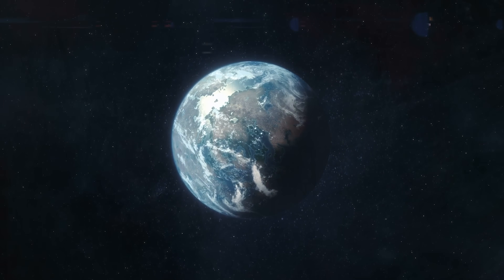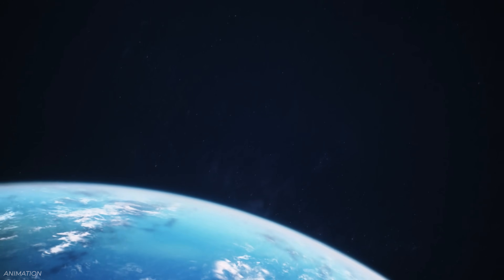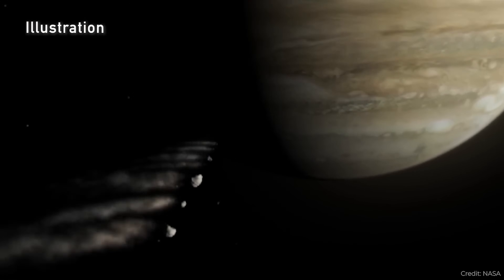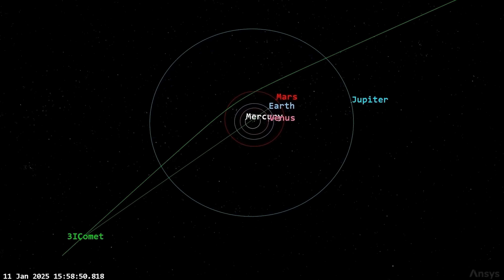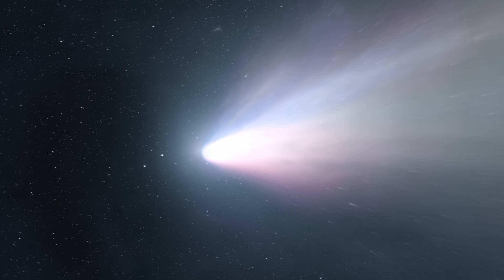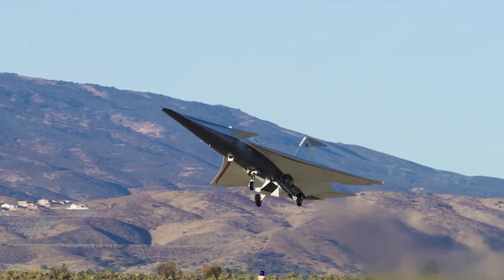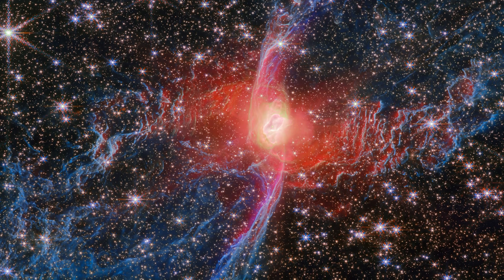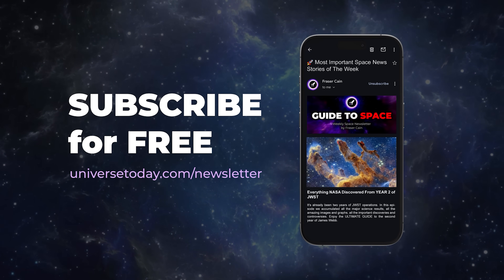3I/ATLAS Emerges After Perihelion // Our Own Little Red Dot // X-59 First Flight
A new super earth in the habitable zone. Did Jupiter save the early Earth? Astronomers see three-eye Atlas as it passes behind the sun. The X-59 quiet supersonic plane gets tested. And in Space Bites Plus, do re-entering satellites put the wrong kinds of metals in the atmosphere? All this and more in this week's Space Bites.

00:00 Intro
00:21 New Super Earth with Possible Water and Nearby
02:12 Our Own Little Red Dot
03:56 Jupiter Saved Earth
06:03 3I/ATLAS after perihelion
08:06 Vote results
08:37 X-59 Test Flight
10:09 Tycho Supernova’s Hidden Secret
12:10 Cool JWST Image
13:14 More space news
14:25 My new telescope

Host: Fraser Cain
Producer: Anton Pozdnyakov
Editing: Artem Pozdnyakov